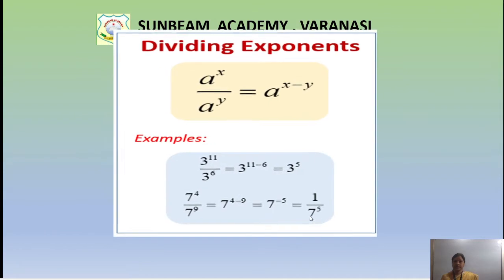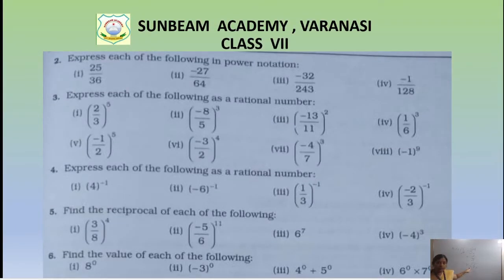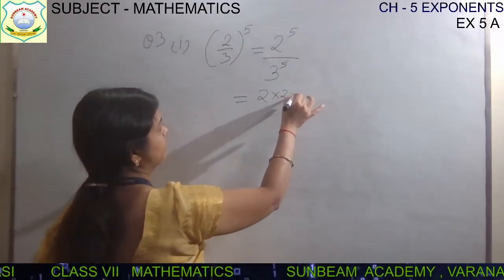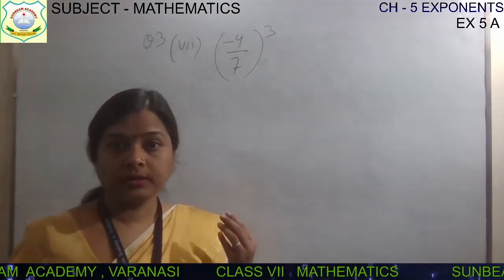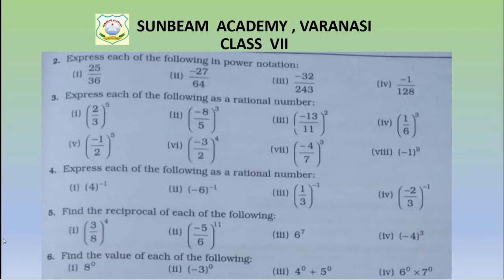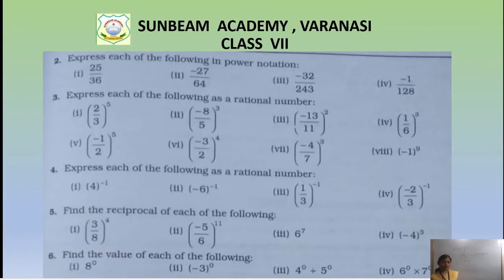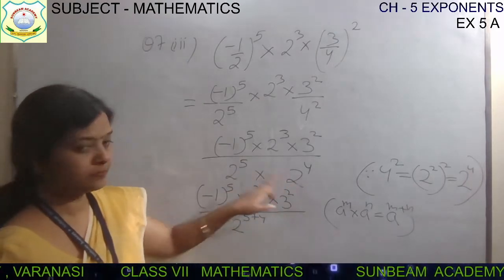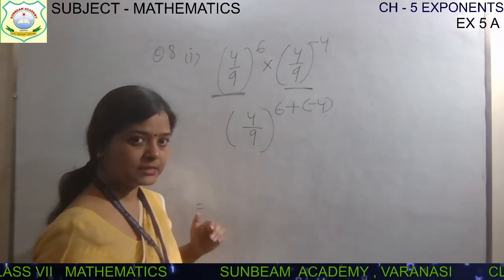CLASS 7_EX 5 A (Q2 T0 Q 8)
DATE: 26 NOV
TIME:8:00 AM